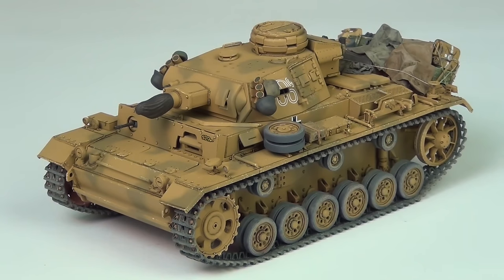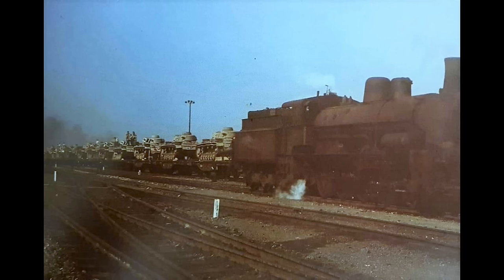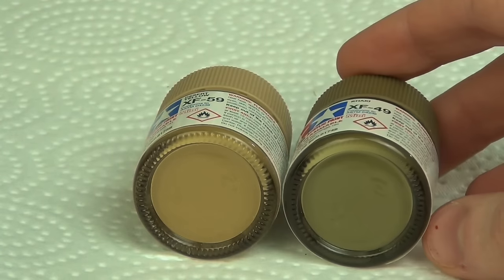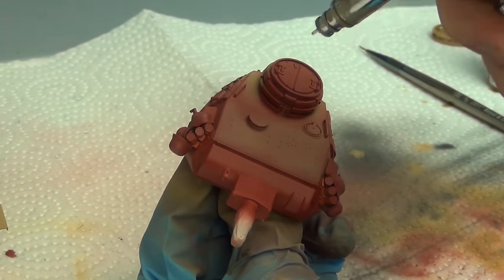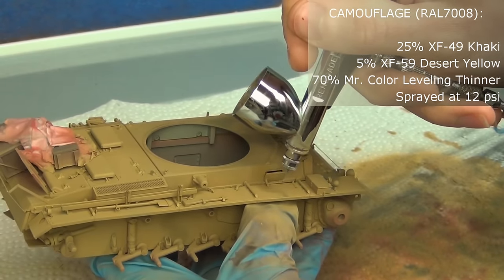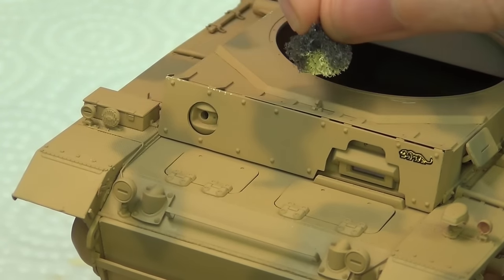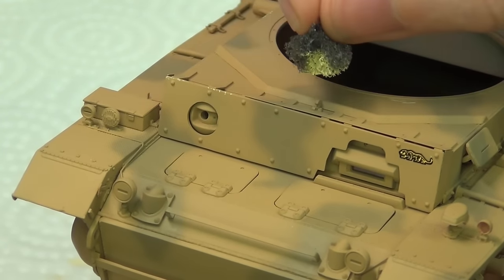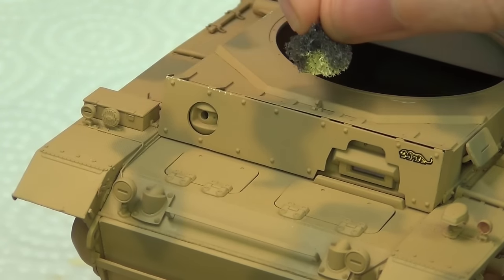How to Paint & Weather German Tropentarn (Tropical Camouflage) -- little-known early-war camouflage!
Today's video is another tutorial on my painting and weathering procedure on a specific historical finish.  This time: Tropentarn 1, the first pattern of German tropical camouflage that was used from March 1941 to April 1943.  This is often mistaken for the later-war German Dunkelgelb (dark yellow), but it is in fact a unique and different camouflage.

Thank-you to @brucethemodelnoob for the 501 s.Pz.Abt "Prowling Tiger" logo for my thumbnail!